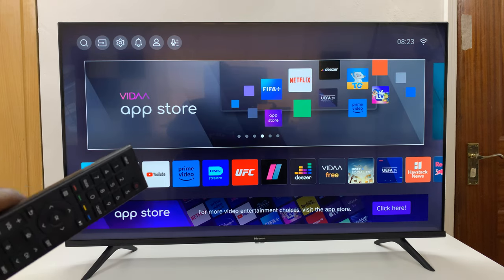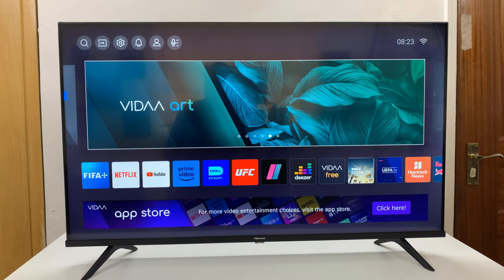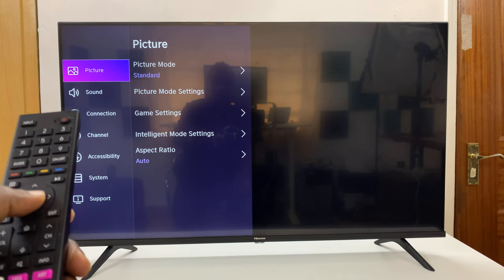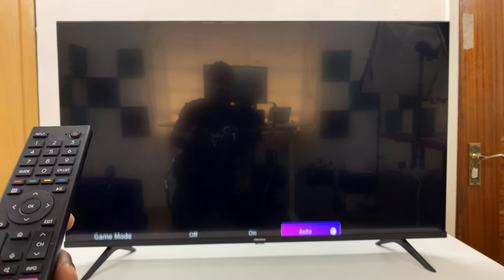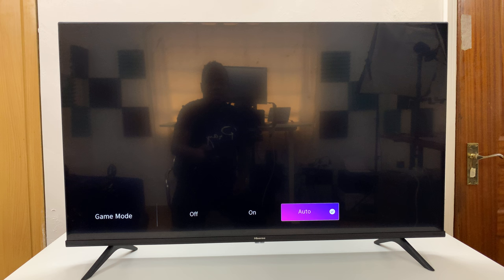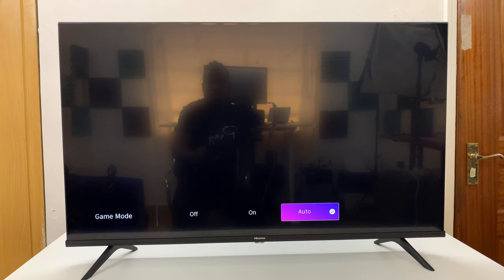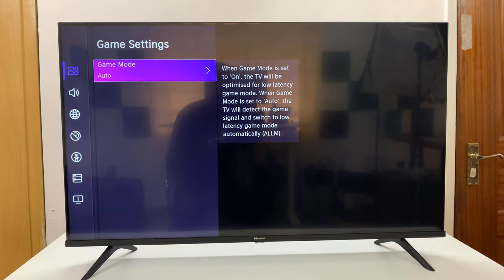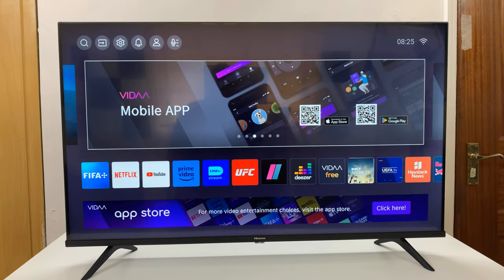Hisense VIDAA Smart TV: How To Set Game Mode ON, OFF / Auto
Learn how to set game mode on, off or auto on your Hisense VIDAA Smart TV. Optimize your viewing experience with the Hisense VIDAA Smart TV's Game Mode settings.

In this tutorial, we'll walk you through the step-by-step process of enabling, disabling, or setting the Game Mode to auto on your Hisense VIDAA Smart TV.

Whether you're a casual gamer or a dedicated enthusiast, the Game Mode feature can significantly enhance your gaming sessions by reducing input lag and enhancing visual performance.

In this easy-to-follow video, we'll cover everything you need to know about accessing and adjusting the Game Mode settings on your Hisense VIDAA Smart TV. From enabling Game Mode for smoother gameplay to disabling it for regular viewing or setting it to auto for seamless transitions, we've got you covered.

Set Game Mode ON, OFF / Auto On Hisense VIDAA Smart TV:

How To Set Game Mode ON On Hisense VIDAA Smart TV:
How To Set Game Mode To Auto On Hisense VIDAA Smart TV:

Activating Game Mode on the Hisense VIDAA Smart TV is a straightforward process, allowing users to optimize their gameplay effortlessly. Typically found within the settings menu, users can follow these simple steps to engage Game Mode:

Step 1: Power on your Hisense VIDAA Smart TV and go to the home screen. If you're not on the home page, press the home button on the remote control.

Step 3: Within the settings menu, in the left-hand side panel, go to the "Picture" tab. Press "OK" and scroll down to "Game Settings". Press "OK" to select.

Step 4: Under "Game Settings", select the "Game Mode" option. Press the "OK" button to reveal the Game Mode options.

Step 5: To activate Game Mode, select "Auto", for automatic switching or "ON", depending on the option you prefer.

How To Set Game Mode OFF On Hisense VIDAA Smart TV:

While Game Mode significantly improves gaming performance, there are instances where users might want to revert to standard TV viewing settings. Disabling Game Mode or setting it to auto for seamless transitions between gaming and regular TV viewing is just as simple:

Under the "Game Mode" option within the Picture settings, select "OFF" to disable Game Mode or select the auto option .

Cell Phone Tripod Adapter